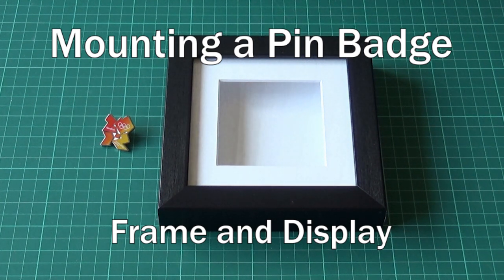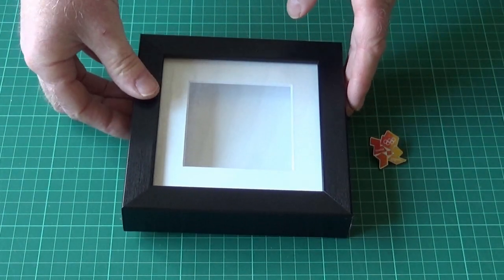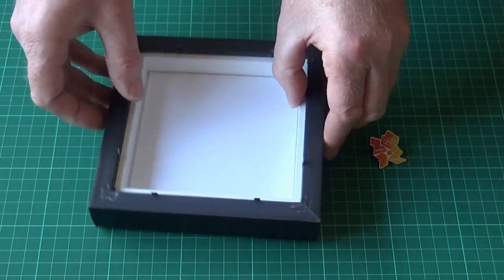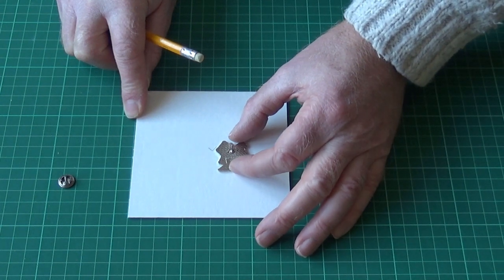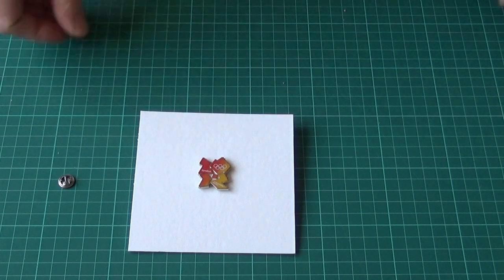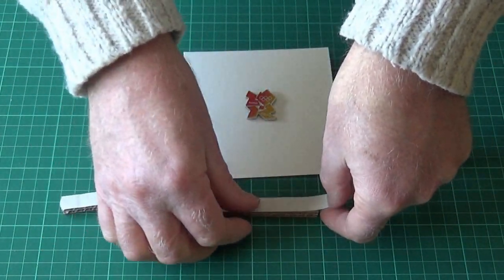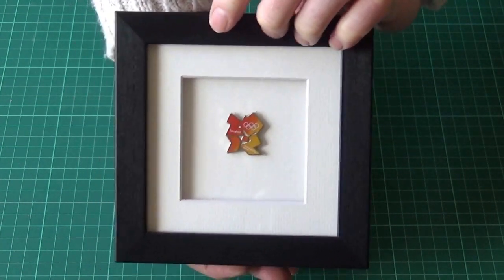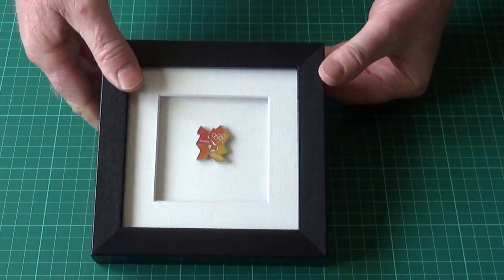How to frame a Pin Badge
A short tutorial by a professional picture framer on how to mount and frame a pin badge.  Pin badges can be difficult to frame as they can have bulky fixings at the back and standard box frames don't readily accept these easily.

This video shows how to simply adapt a standard deep box frame in order to display a badge effectively.

This technique can be applied to medals, brooches or any item that has a bulky back fixing.